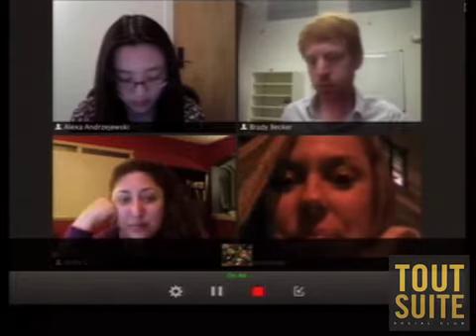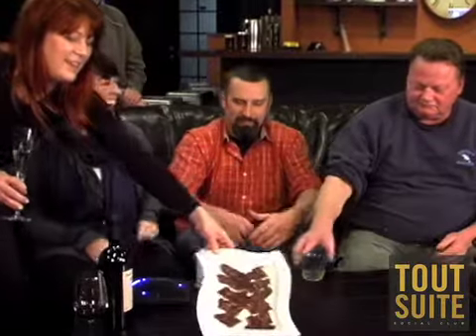5ive O'Clock Somewhere - Host Chat! Bubbles, Bacon and Caviar - January 24, 2013